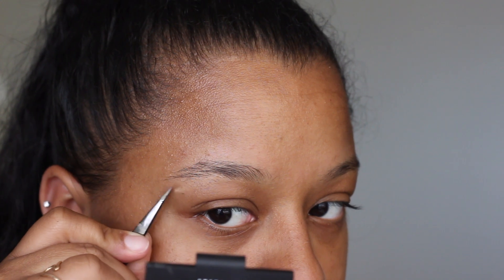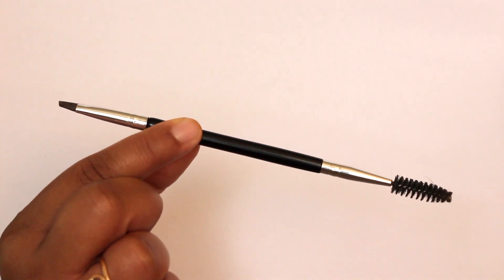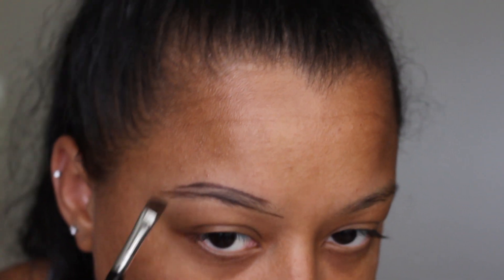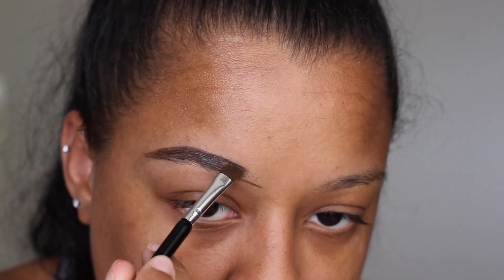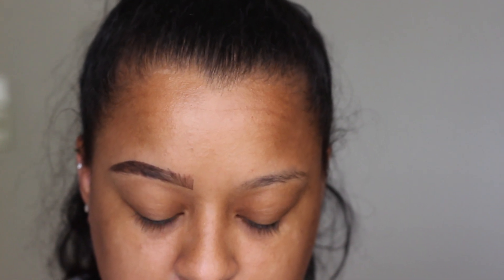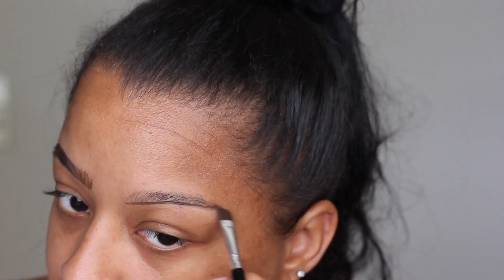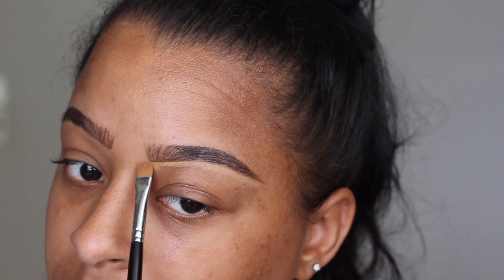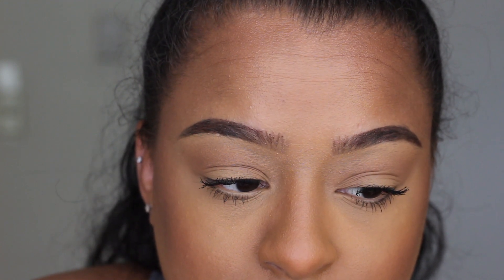EYEBROW TUTORIAL FOR BEGINNERS WITH FAUX HAIRS | USING POMADE/GEL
This eyebrow tutorial for beginners, i will be using an eyebrow pomade/gel by ELF cosmetics. I hope you guys enjoy this video!
In this video I am using the shade medium but i also like to use dark.

EYEBROW BRUSH: